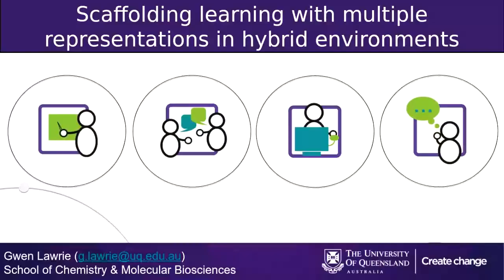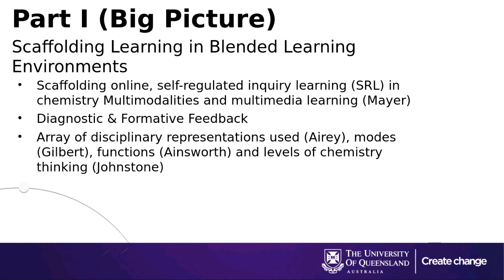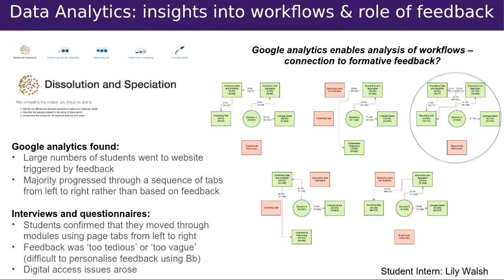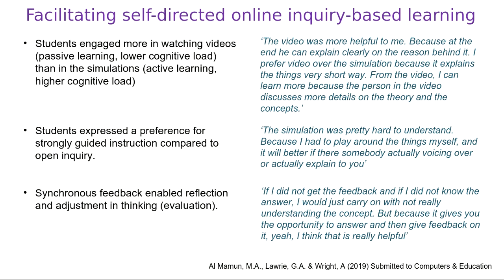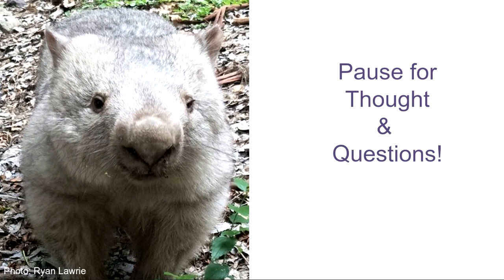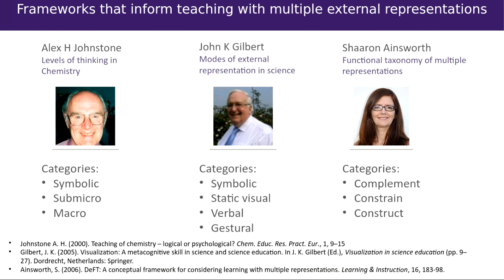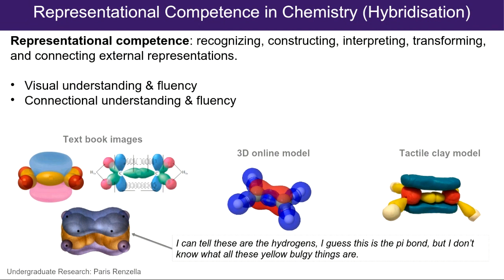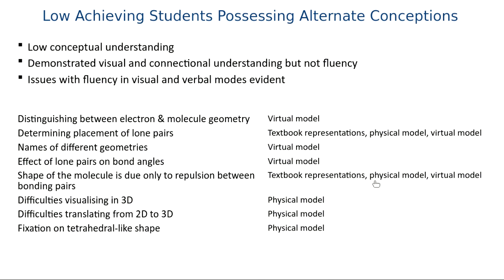Gwen Lawrie Webinar - scaffolding learning with multiple representations in hybrid environments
Abstract:

As we step further as chemistry educators into the world of hybrid learning environments, our instructional design needs be closely informed by the large body of research on visualisation, multiple representations and multimedia learning. This challenge is particularly important when students are expected to learn in a self-regulated way from the array of resources that we assemble. It is tempting to assume that students, who typically have substantial experience using online media, also possess skills that enable them to rapidly translate between 2D and 3D representations of chemical structures and systems.

In this presentation, I will share some of our research into how students use digital resources to learn chemistry concepts in combination with other modalities. We are finding that their representational competencies in chemistry require careful scaffolding in terms of students’ observation of formalisms and attention to representational cues. I will also highlight some insights into their thinking that have been captured through digital tools and our reconsideration of assessment of learning. Our challenge as educators is to develop inclusive learning environments that scaffold students with a range of pre-existing mental models in the process of recognizing, transforming, connecting and constructing representations. I welcome participants thoughts as I share some of our work and we consider digital learning spaces together.